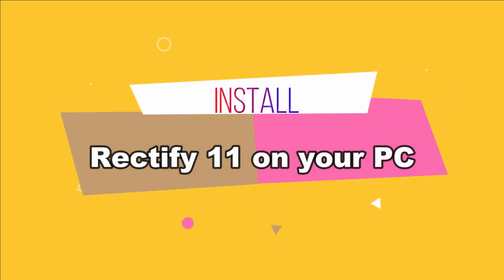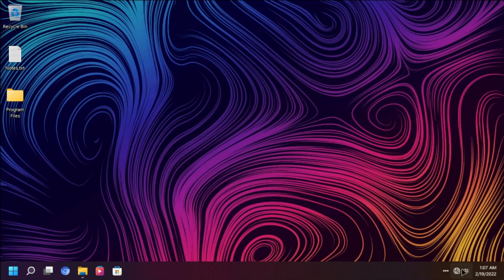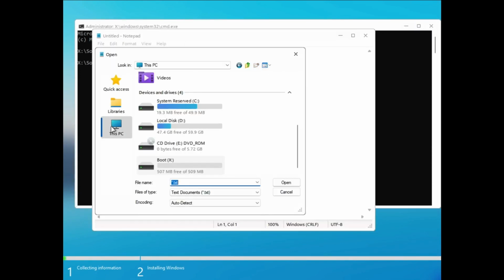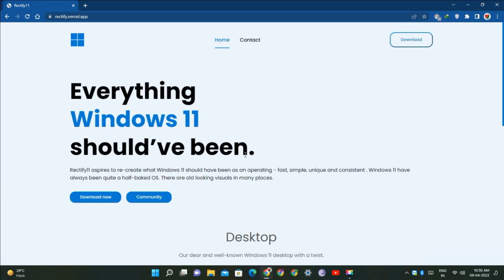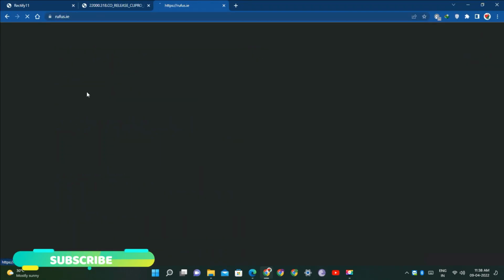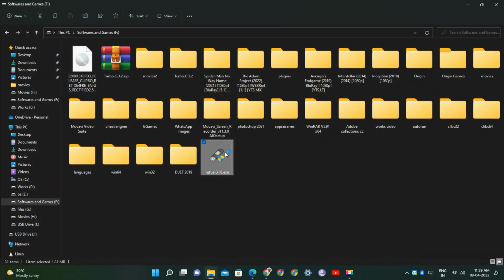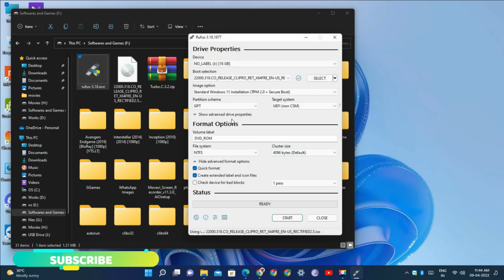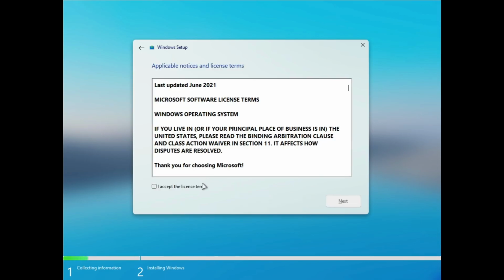A Redesigned windows 11 | Rectify 11 installation in detail | Magicartflow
This video is showing how to install rectify 11 on your pc

Rectify11 is a modified version of Windows 11 that aims to redesign and fix UI inconsistencies in Microsoft’s latest desktop OS. . The shell has been redesigned from scratch to keep everything in line with the modern Fluent Design.

Rectify11 has also optimized Windows 11 to make it less bloated and more performance-driven. That’s the reason why there is no background telemetry, and the TPM requirement has been removed. So if you are someone who wants to have a consistent Windows 11 experience, you can install Rectify11

Rectify11 does not show ads, suggestions, or ask you to install OneDrive or Microsoft Teams. This redesigned Windows 11 experience is absolutely bloat-free and has completely removed Windows Telemetry in the background. As a result, the performance is much better on this redesigned Windows 11 OS. In my usage, it was only taking 1% of CPU and 1GB of RAM while sitting idle

coming to updates, you can install security and quality patches on Rectify11, but cumulative updates are not supported. In this department, Windows 11 is better as the updates are directly handled by Microsoft. And if you are someone who wants a Windows 10-like Taskbar and Start menu, you can get those features on Rectify11 as it comes with Explorer Patcher built-in.